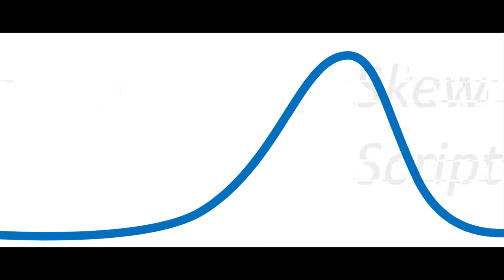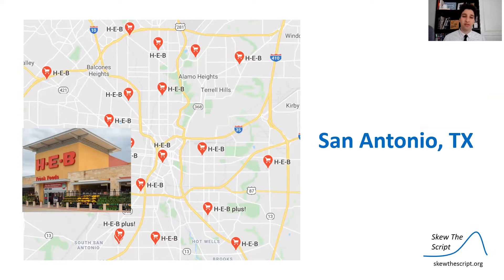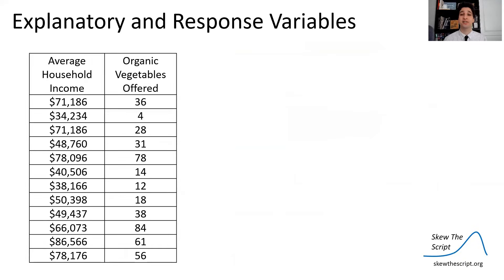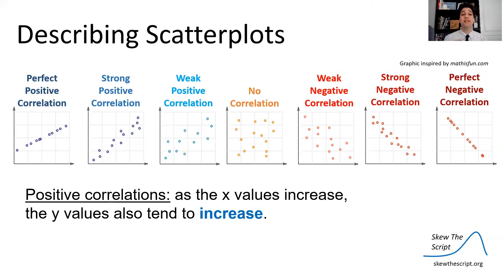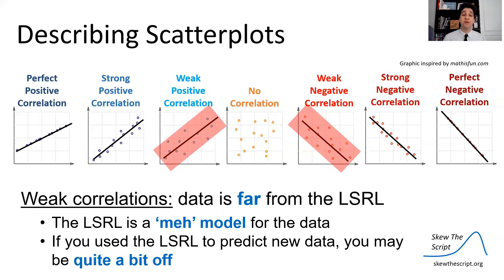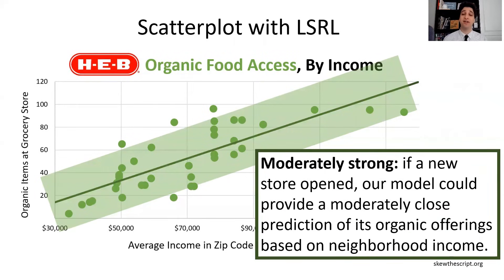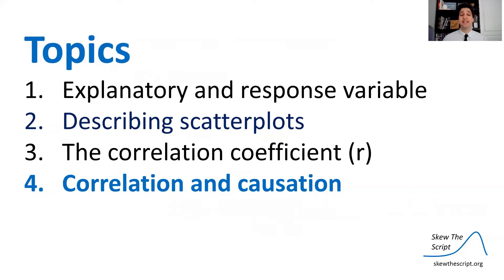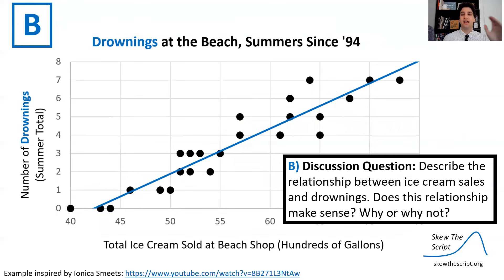AP Stats 3.1 - Scatterplots & Correlation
Relevant topics: neighborhoods and food access, correlation vs. causation
Statistics topics: explanatory & response, describing scatterplots, correlation coefficient (r)

Timeline:
0:00 Introduction
0:54 Explanatory and response variables
4:25 Describing scatterplots
9:21 Correlation coefficient (r)
10:43 Correlation and causation (discussion question)